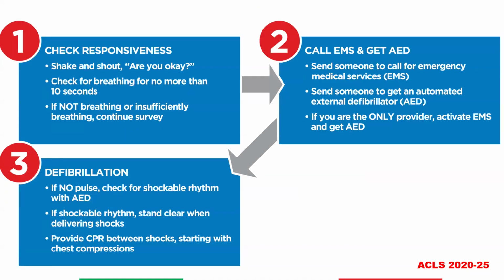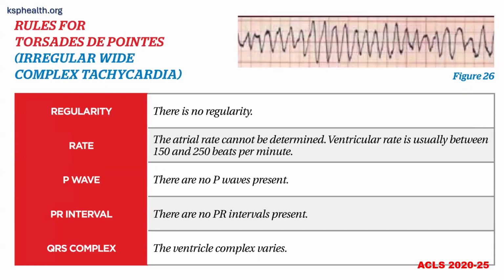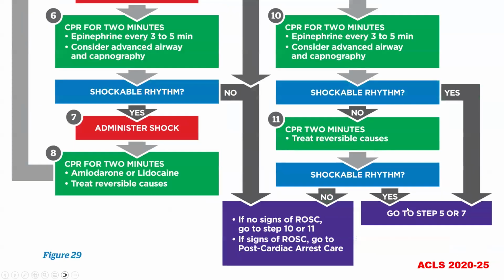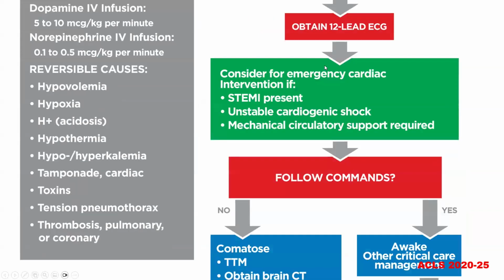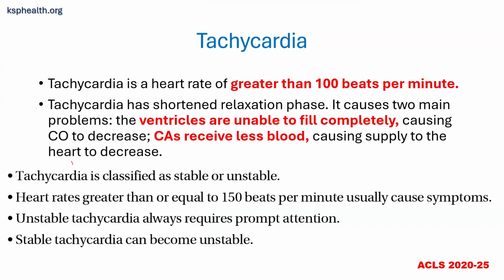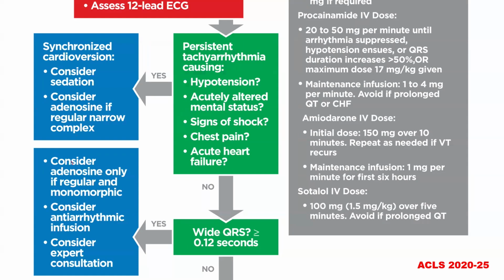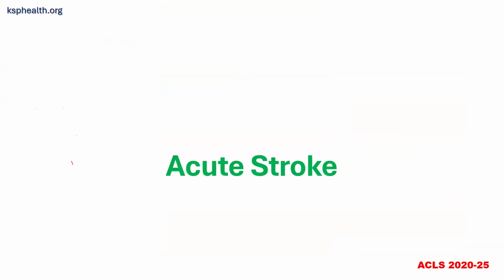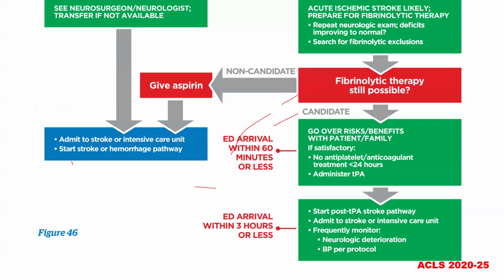Why Is Breathing So Important in Emergencies?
📌 Master Advanced Cardiac Life Support (ACLS) with Part 2 of our in-depth training series! In this video, we cover critical ACLS protocols, including advanced airway management, pharmacology, team dynamics, and post-resuscitation care.

🔹 Key Topics Covered:
✔️ Advanced Airway Techniques
✔️ ACLS Medications & Dosages
✔️ Team Coordination in Cardiac Arrest
✔️ Post-Resuscitation Care
✔️ Real-World Case Scenarios

📚 ACLS Certification? This tutorial complements official training—always follow the latest AHA/ERC guidelines.